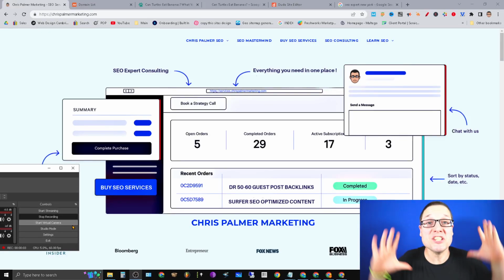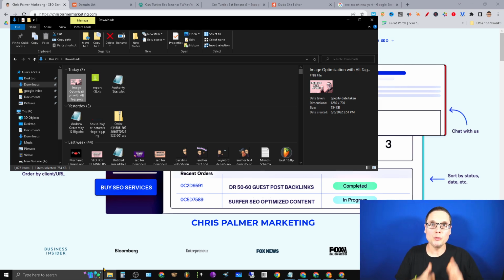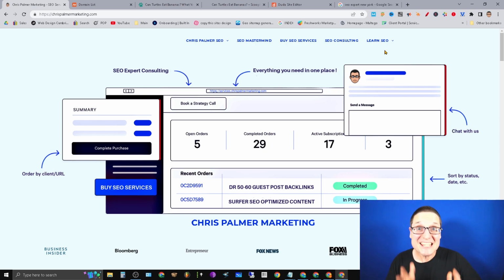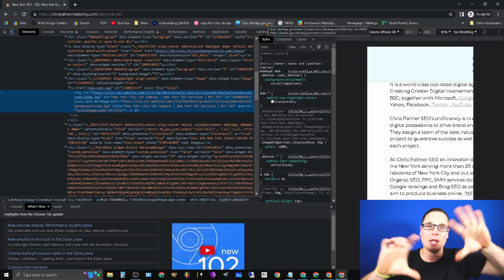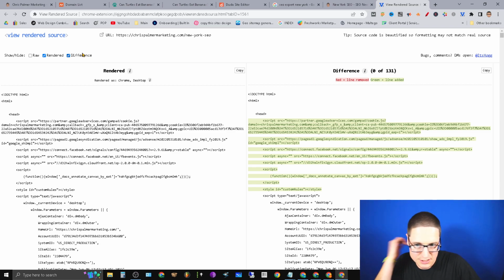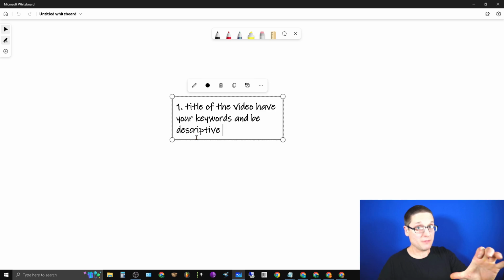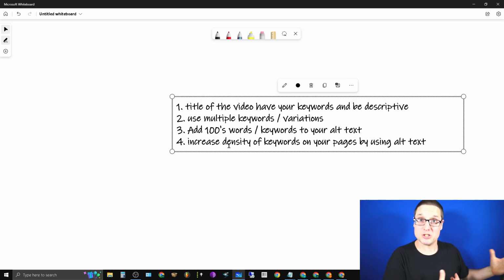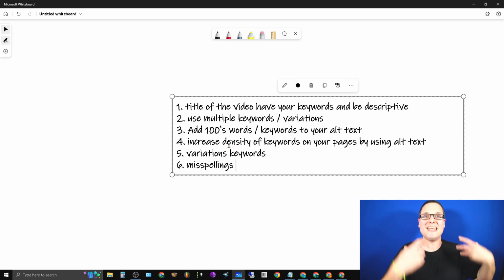Image Optimization Using Alt Tags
Image Optimization SEO Using Alt Tags

This image optimization utilizing all text video will share with you a few tips related to image SEO and how you can go about using all text to your advantage.

 I will cover some basic image optimizations that you can Implement on to your photos regardless of the type of website that you have.
Along with that I will answer the question how much all text can you utilize inside of your images. And if I utilize a lot of all texts on my images will Google and other search engines see it.

If you have any questions related to photo optimization or how you can utilize all tags inside of your website for better photo SEO please feel free to go ahead and ask in the section

0:00 Image Optimization Using Alt Tags
1:00 How to use Alt text for SEO
11:00 Alt tag image optimization

30 W Broad St fl2
Tamaqua PA 18252